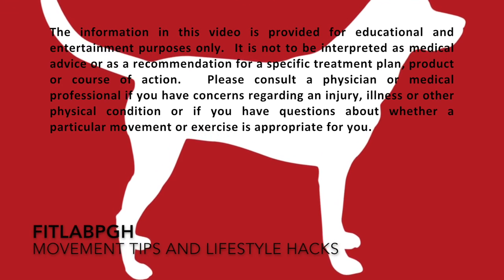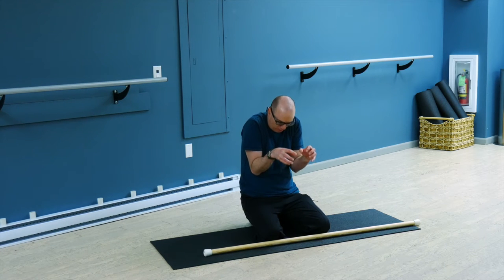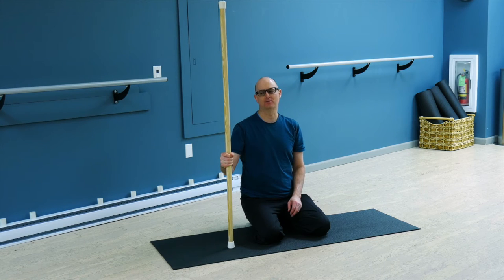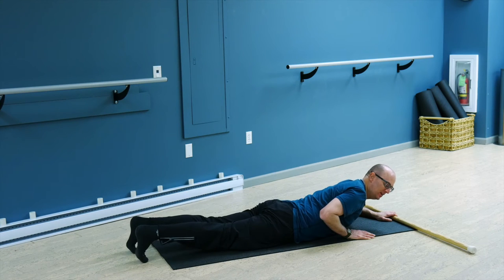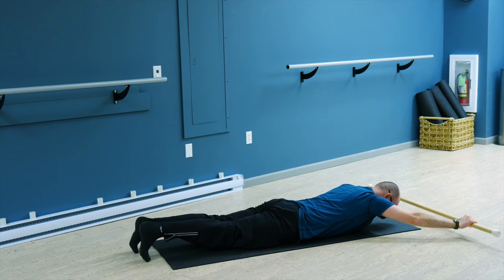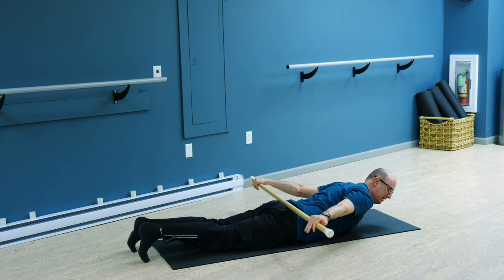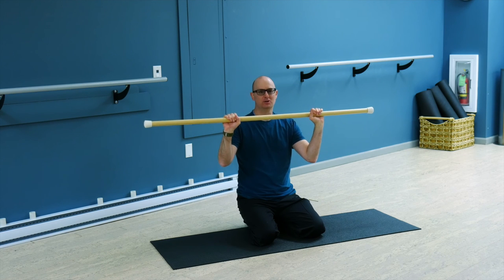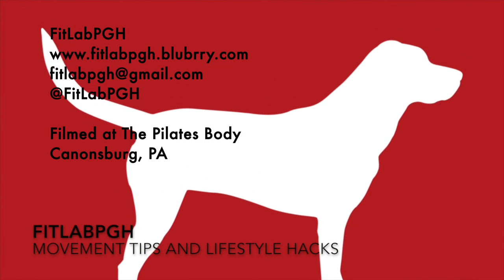The Gondola Pole: a New Weapon in the War Against the "Slump Monster"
If you practice Pilates, you may recognize the prop in today's FitLabPGH video as a Gondola Pole (an approximately 5-feet-long pole with rubber-tipped ends that assists with balance in a variety of pilates exercises).  If you don't practice pilates, you will probably recognize the prop as a 1 1/4 inch closet rod from Home Depot.  Either way, you'd be right; this video features a gondola pole made from a closet rod and rubber end caps, purchased at Home Depot.  Using that prop, we bring you a series of shoulder flexion and extension exercises to activate the posterior chain of the body, open the chest and shoulders, and continue your battle against the "Slump Monster."

Don't forget to check out for podcasts interviews about movement in the Pittsburgh, PA area.  New episodes available each Sunday evening.